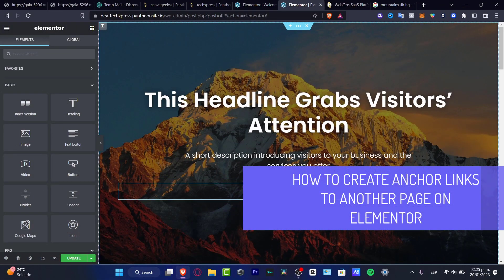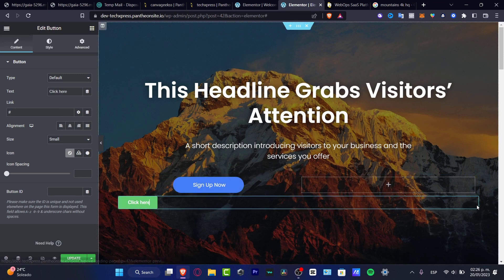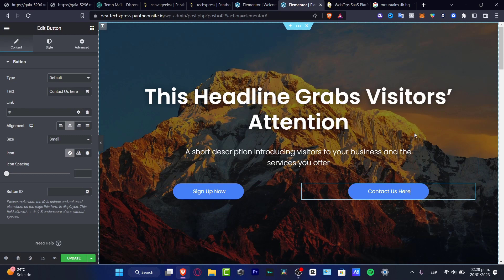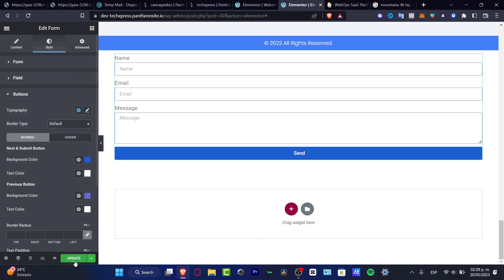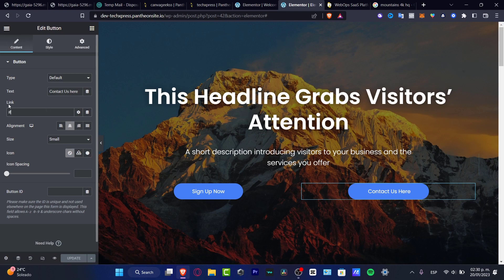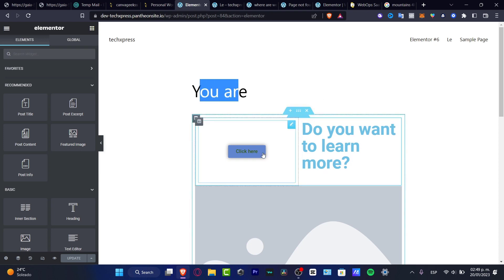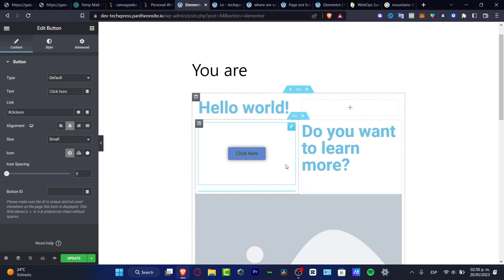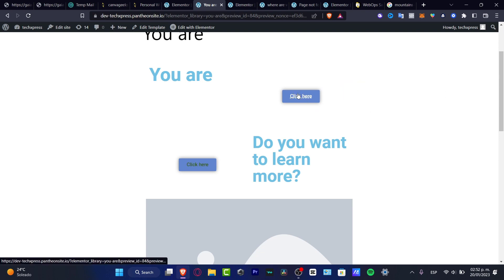How to Create Anchor Links To Another Page In Elementor (2025) Tutorial for Beginners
Anchor links are an important tool for creating an engaging user experience on your website. With Elementor, creating anchor links to other pages is a breeze. First, create a page or post where you’d like to add the anchor link. Then, insert a button widget onto the page and click the pencil icon to open the settings. In the Link tab, select the “Custom URL” option and enter the URL of the page you want to link to.

Under the Advanced tab, enter the desired anchor name in the “CSS ID” field. You can now save your settings and the anchor link will be active on the page. With this simple method, you can now create anchor links to other pages in Elementor. ‎